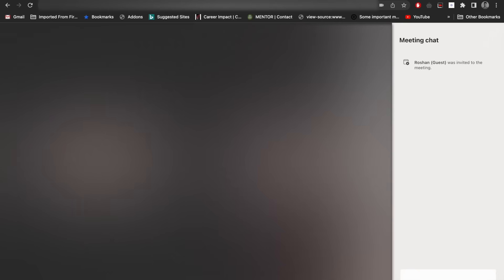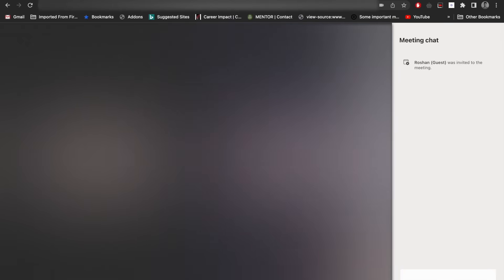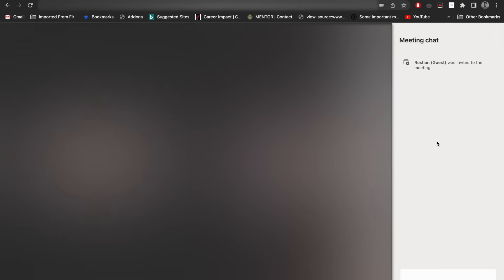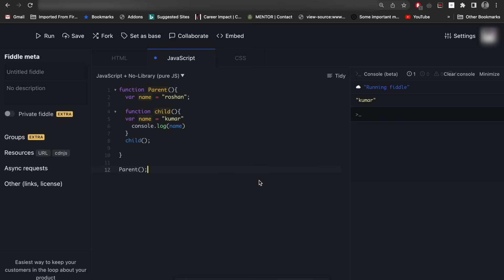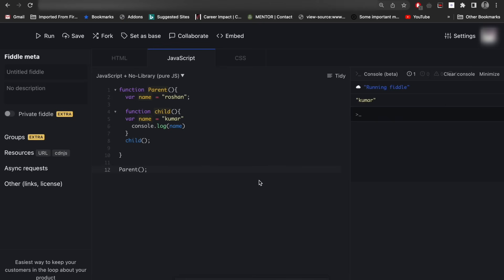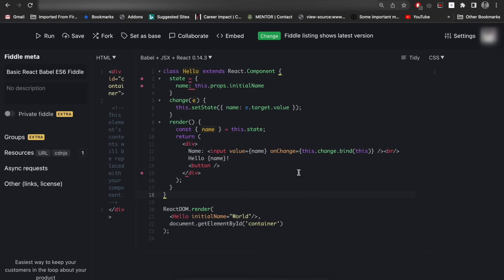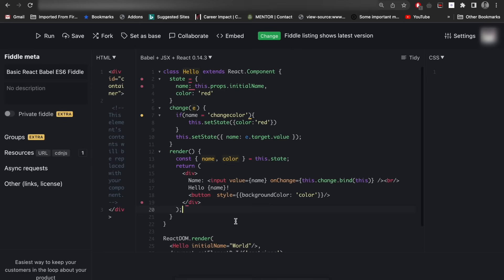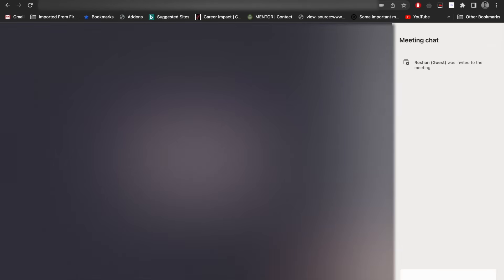Cognizant ReactJs Interview (Round-1) | 🎉 Selected | ReactJs & Javascript | Frontend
Please don't judge and comments on my answers.

cognizant react interview questions for freshers
cognizant react redux interview questions
react native interview questions
Frontend Interview
cognizant ReactJs Interview
cognizant reactjs interview questions
react js coding test questions and answers